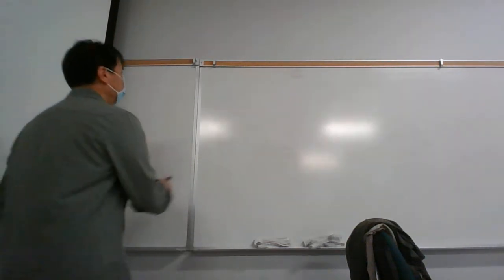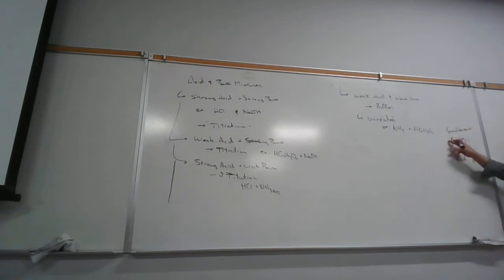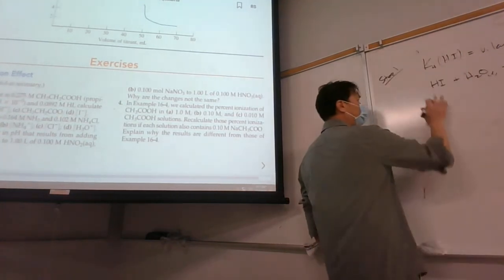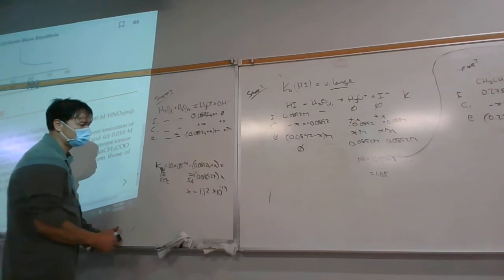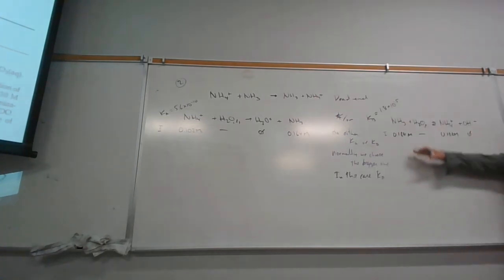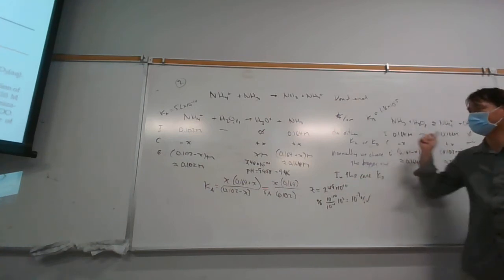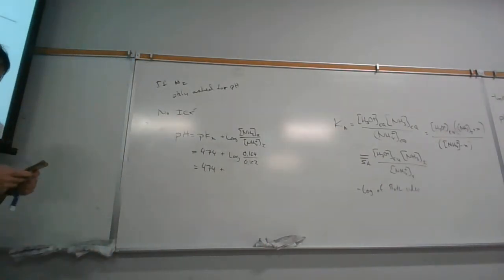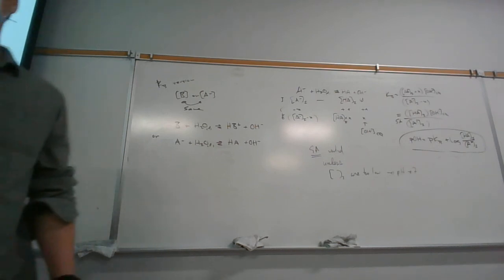Chem 1B 032822